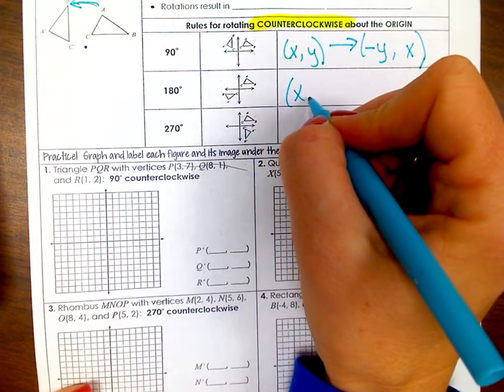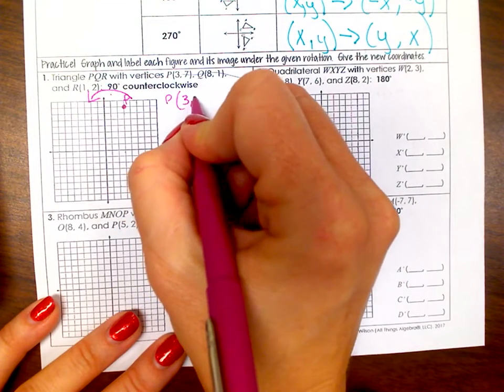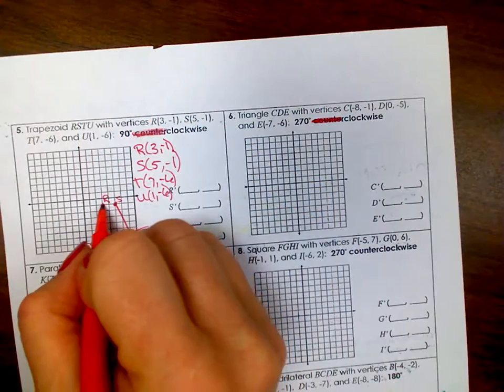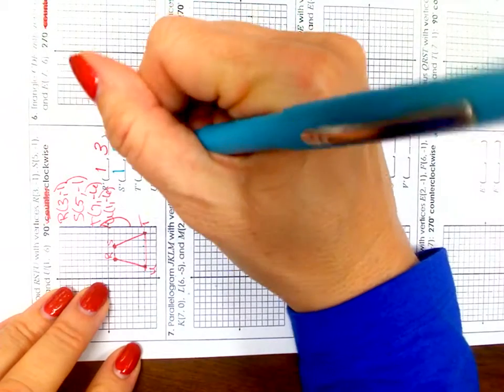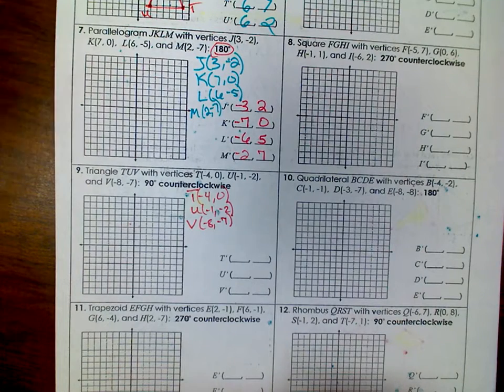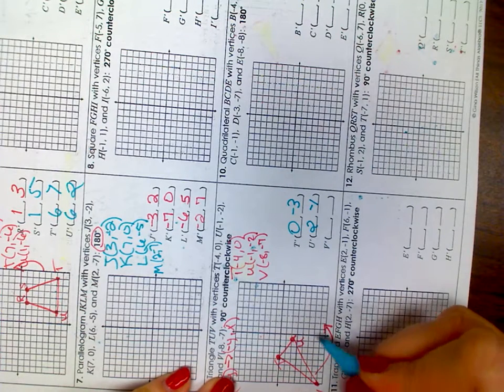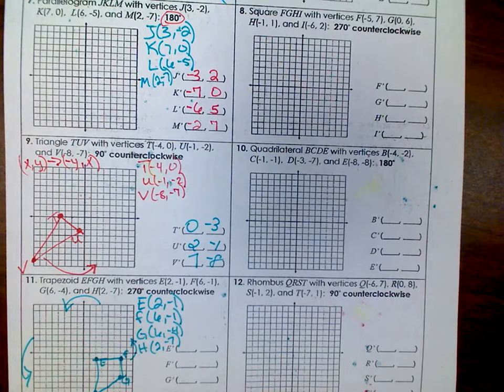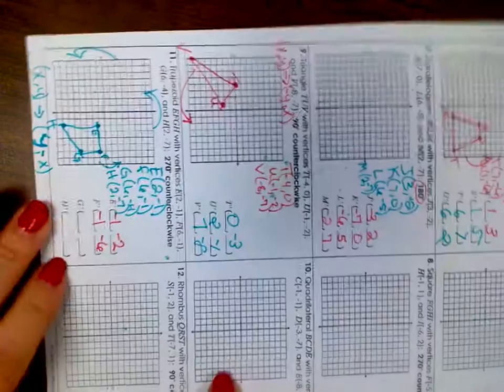Rotations about the Origin